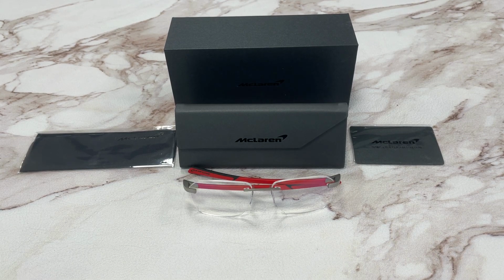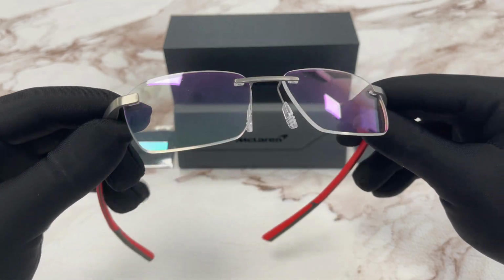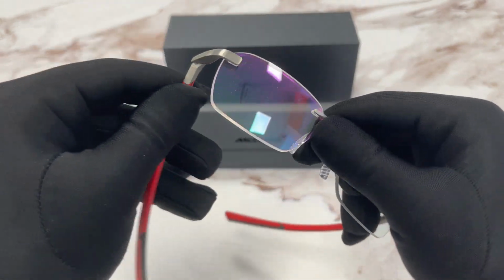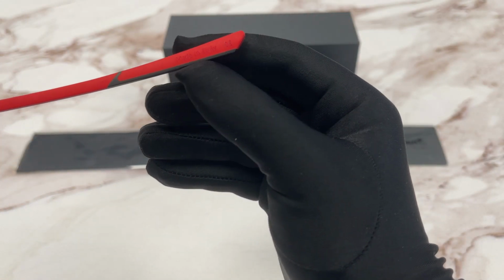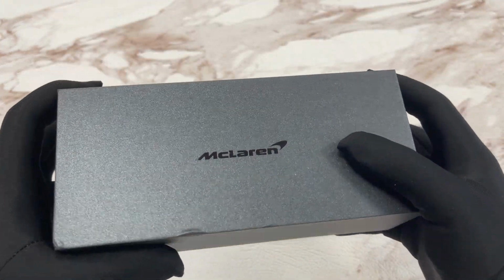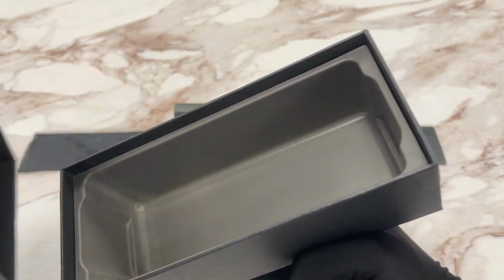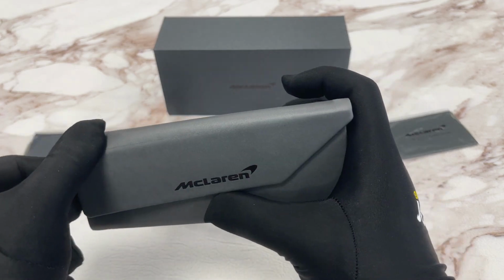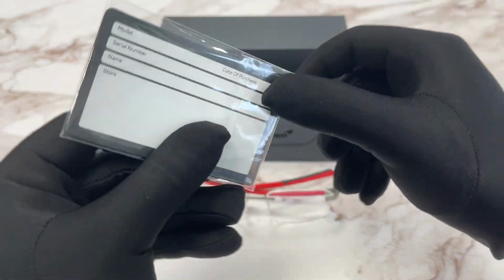McLaren MLSUPO24 C03 Red Brushed Black Eyeglasses